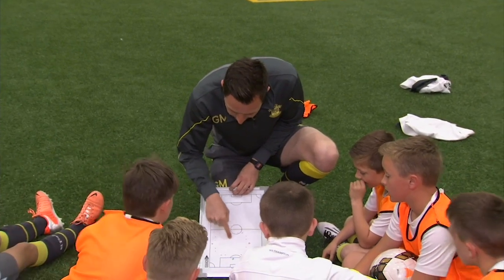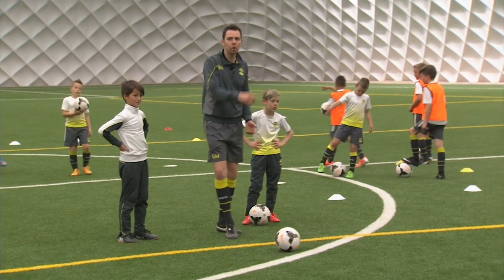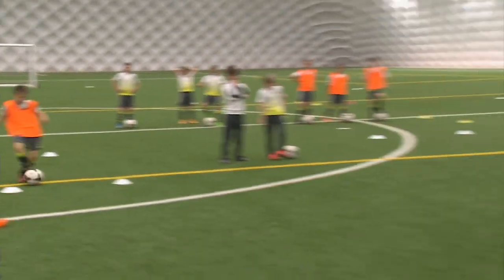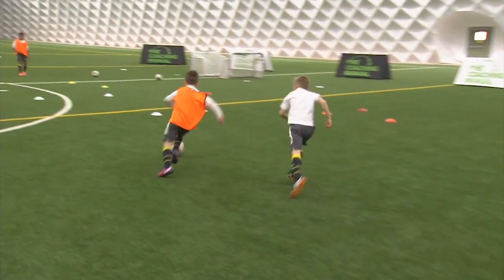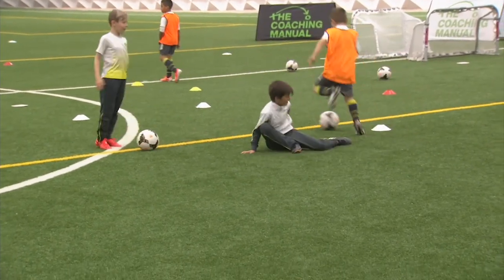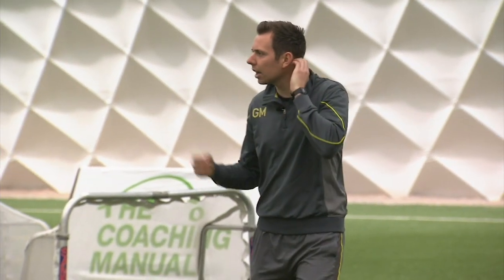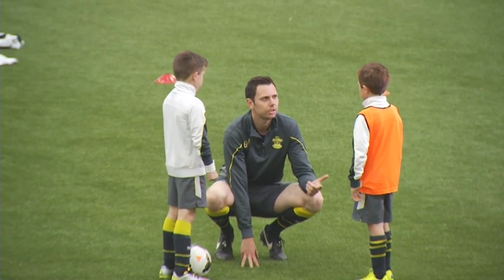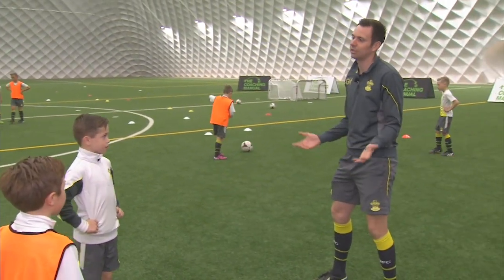Defending 1v1 Skill Practice (11-12) ⚽️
This defending practice provides players with many opportunities to defend 1v1. The high repetition will give your players chances to try new defending techniques.

NEW!